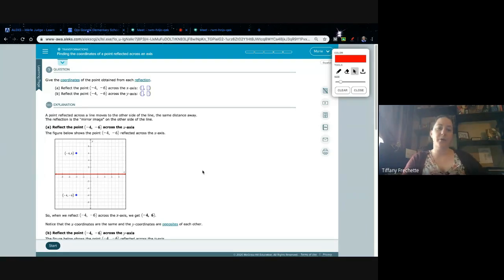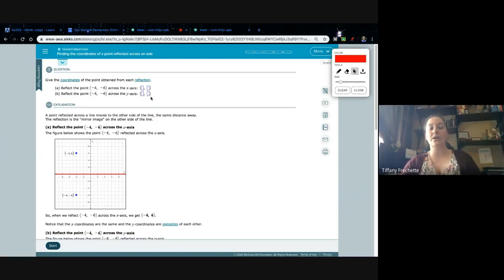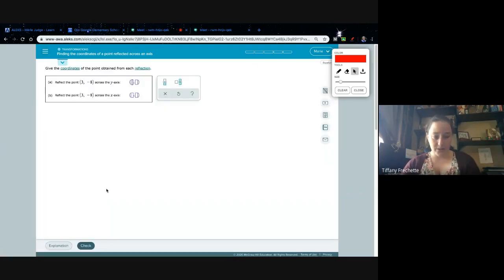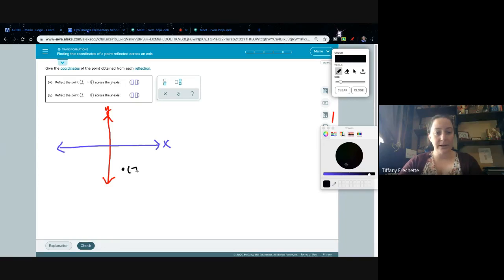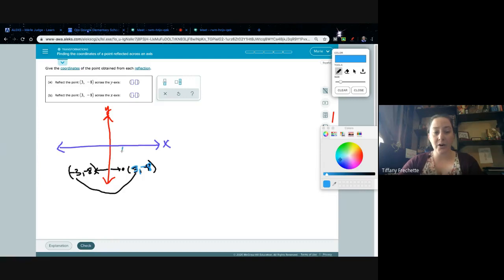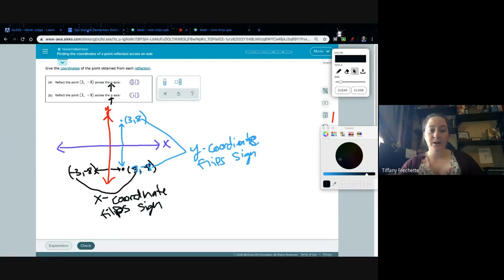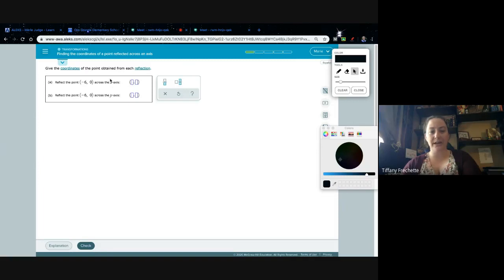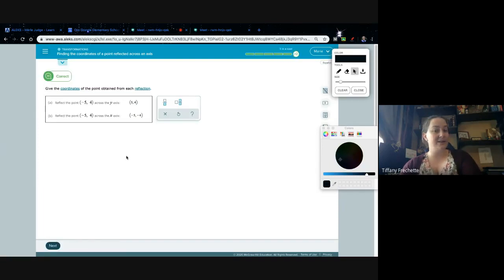Finding the coordinates of a point reflected across an axis